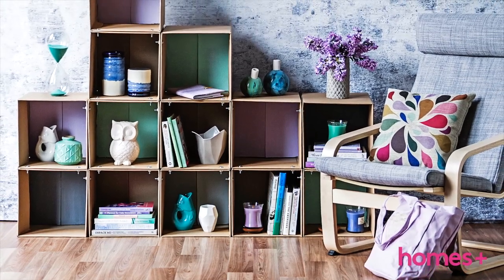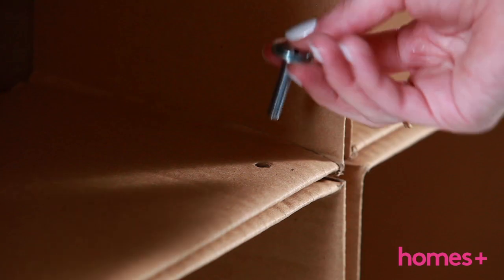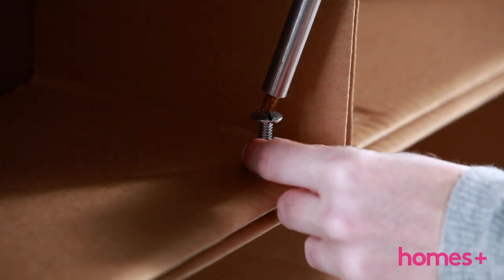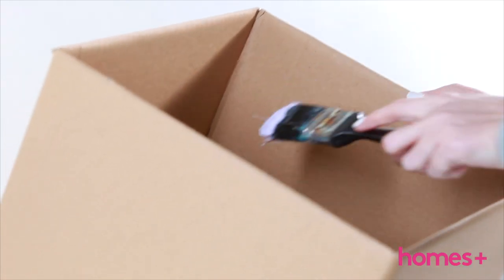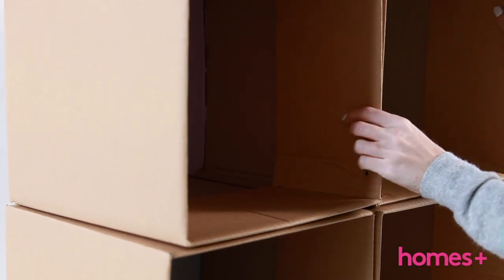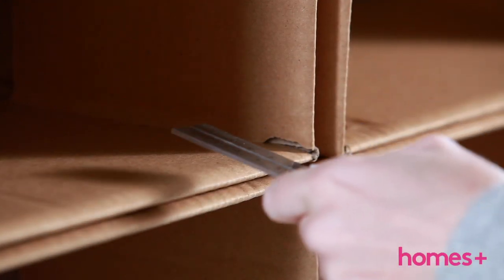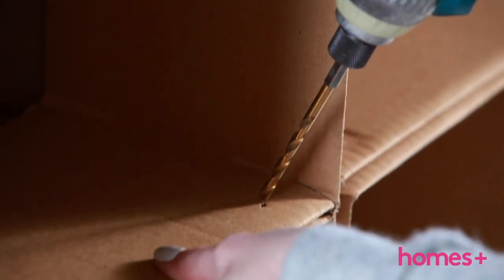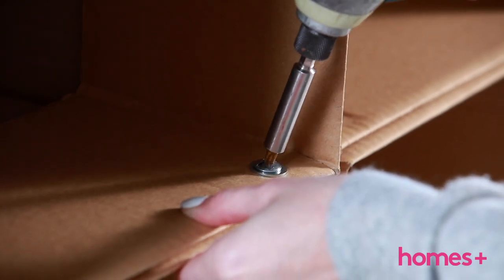DIY PROJECT: Cardboard box shelves - homes+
An easy step-by-step DIY project for cardboard box shelves from homes+ magazine - make it yourself and transform everyday objects into something special for your home.
As featured in the October 2014 issue of homes+ magazine.

You will find easy and affordable everyday do-it-yourself (DIY) projects and loads of practical and stylish ideas to decorate your home from the crew at homes+ magazine in this playlist.

Say hello to homes+. We’re all about affordable all-Aussie style and your home making YOU happy. We bring you new ideas for DIY home renovation every week.